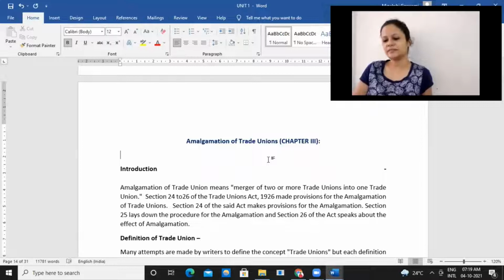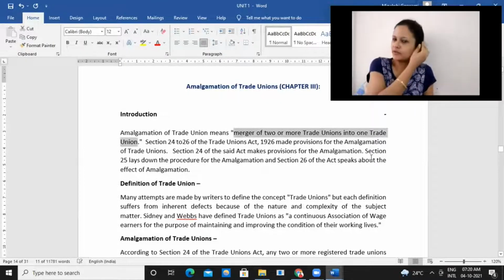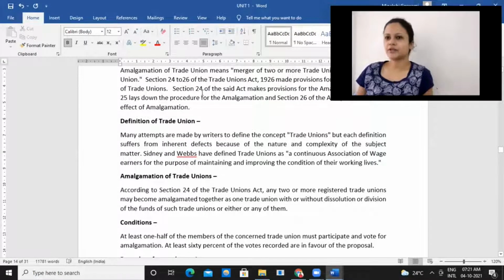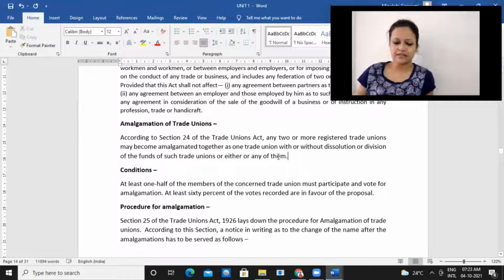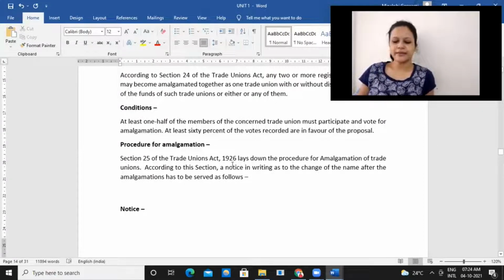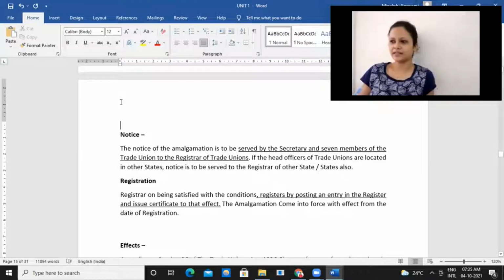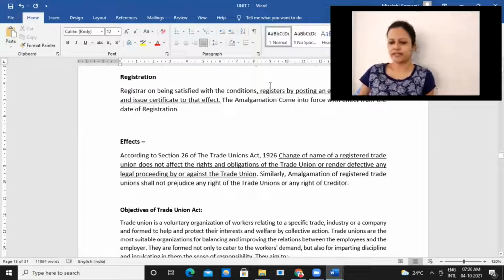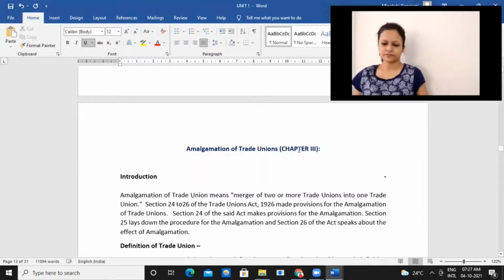Amalgamation of Trade Union | Trade Unions Act important topics for LLB examination KSLU KLE LAW